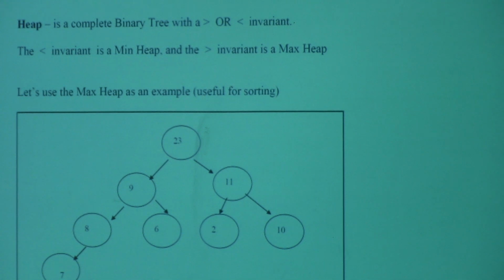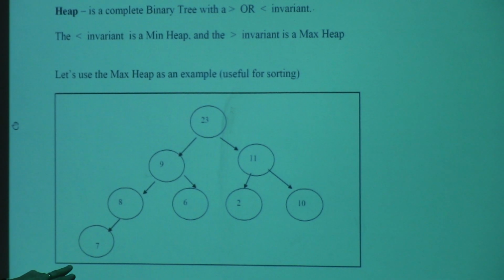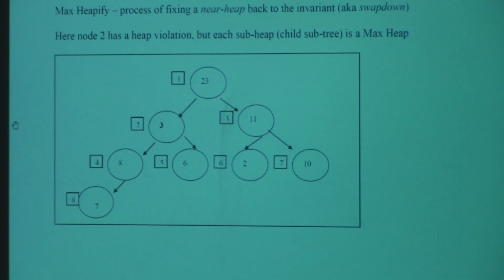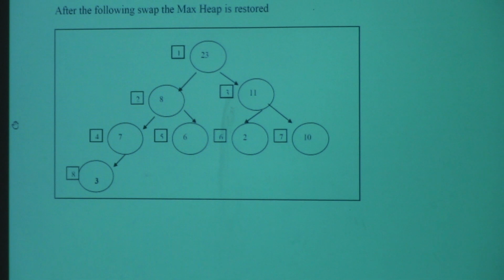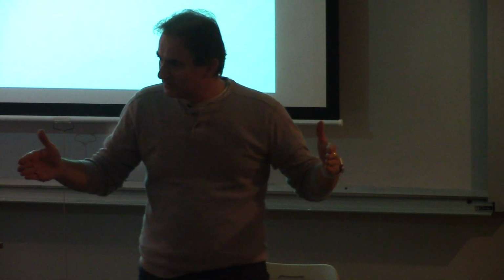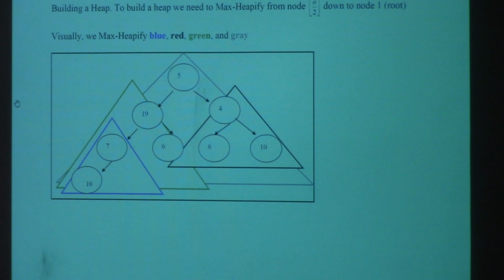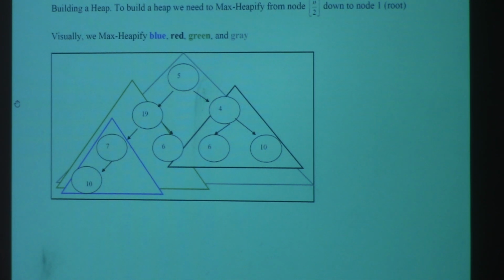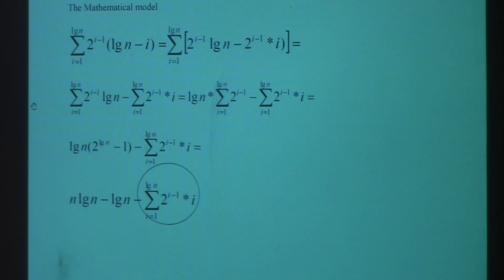CSPC502_19A_11_12_2018